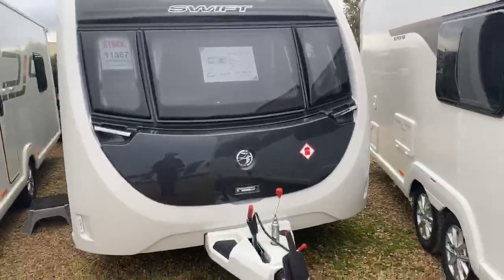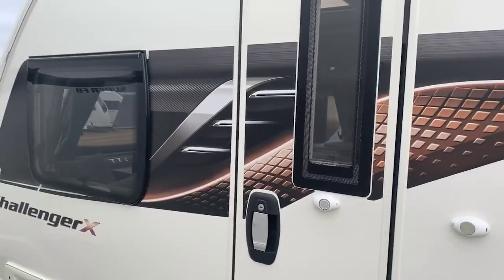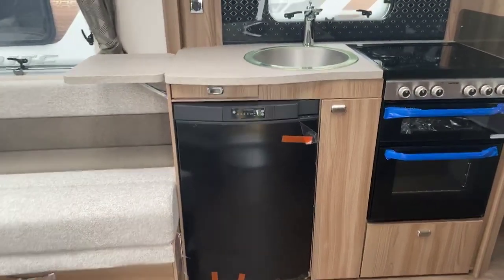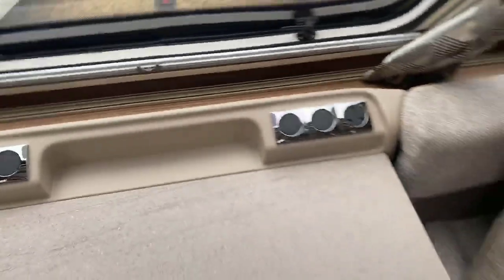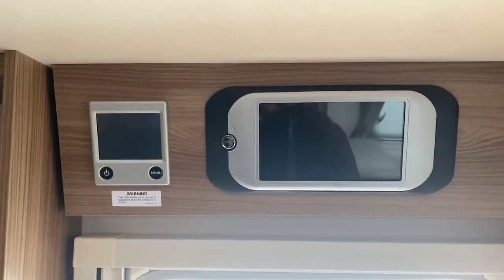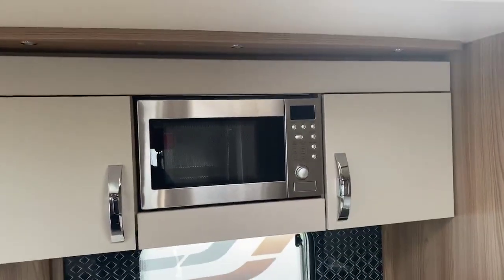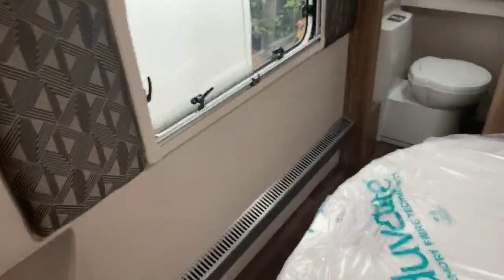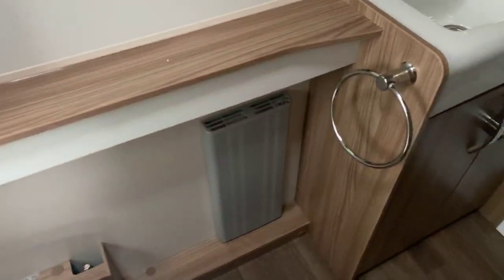Swift Challenger X 880 Review (2021)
Here we have a Swift Challenger X 880 2021 in stock and available all of our new and used caravans come with a comprehensive warranty and go through an extensive preparation process in our NCC approved workshop.